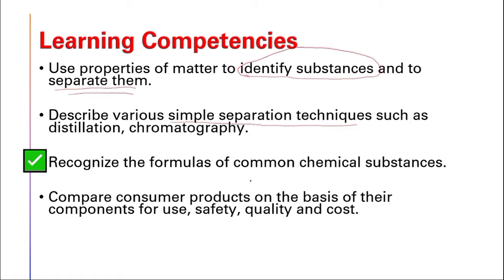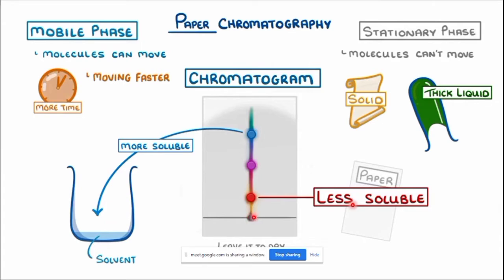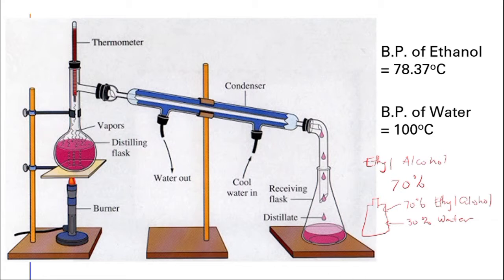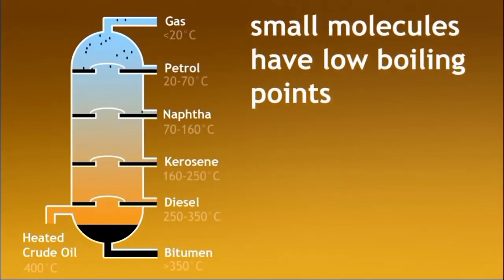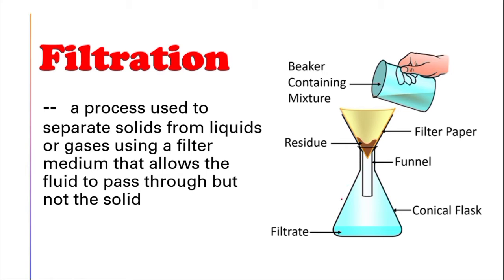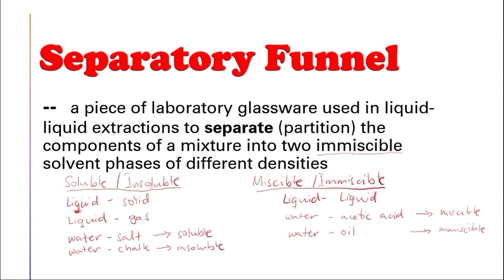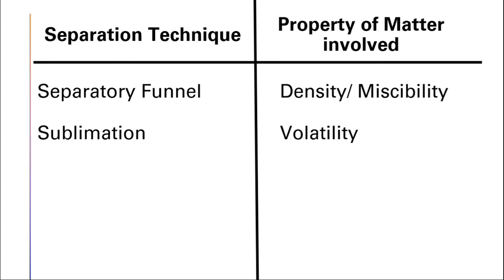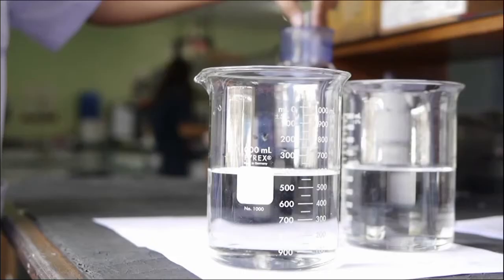Properties of Matter/ Separating Components of Mixture